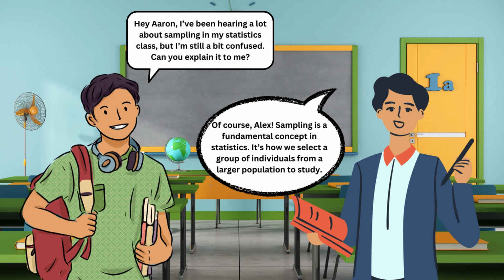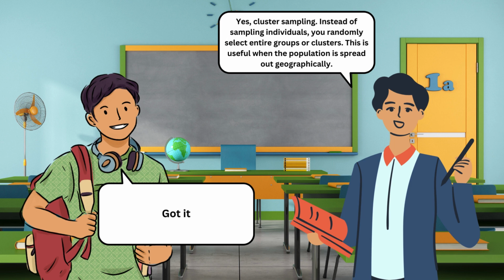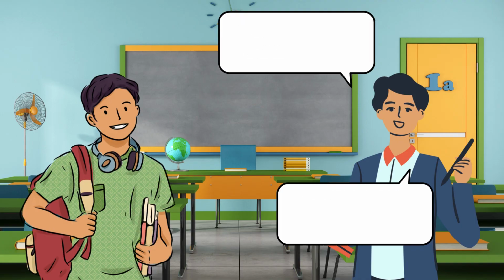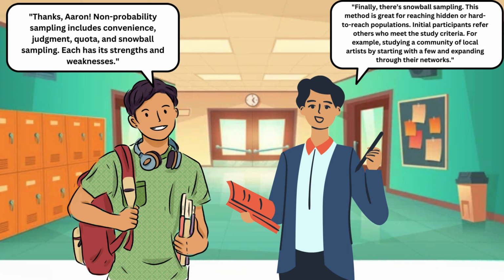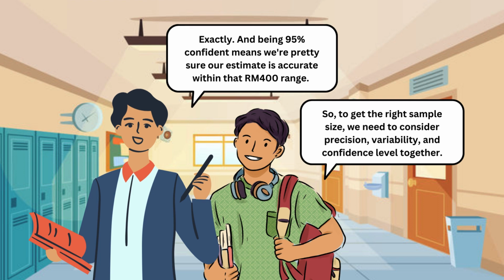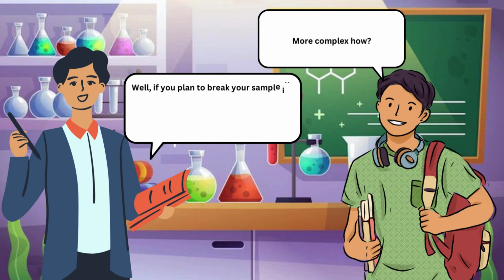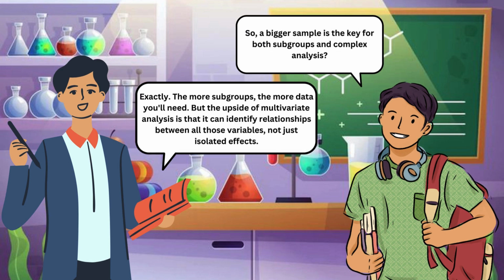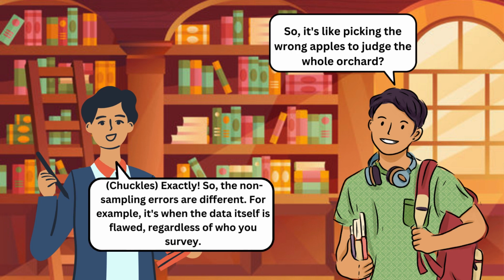Tutorial HPT30103 Research Methods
Animation Learning Chapter 9 Sampling Design